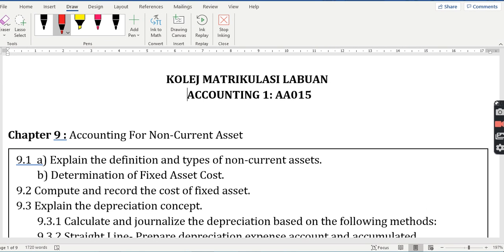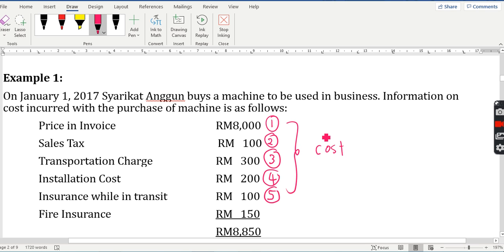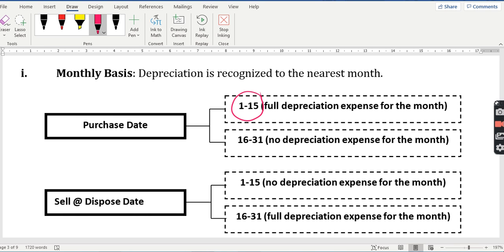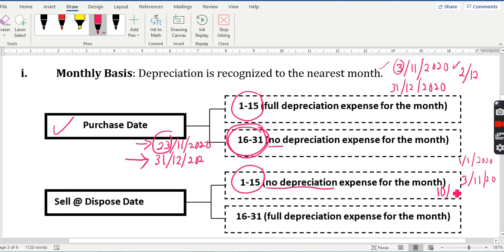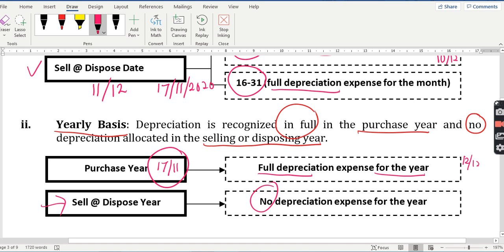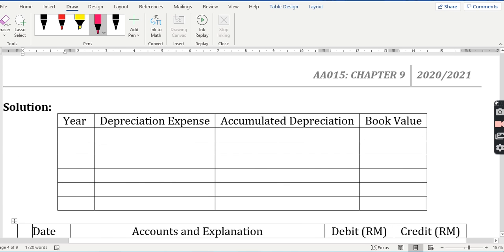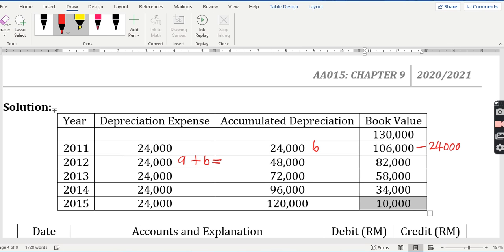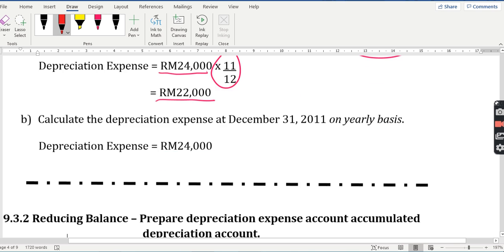ACCOUNTING FOR NON CURRENT ASSET( CONTENT) _PART 1